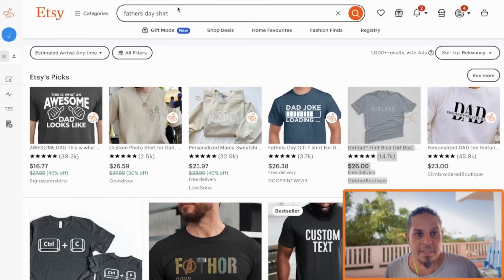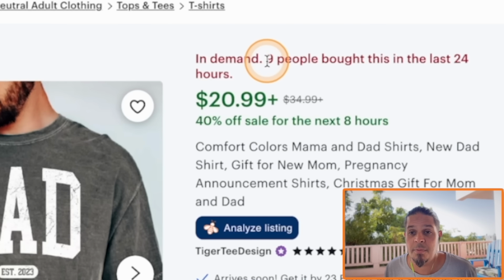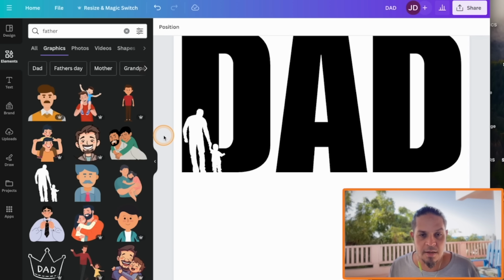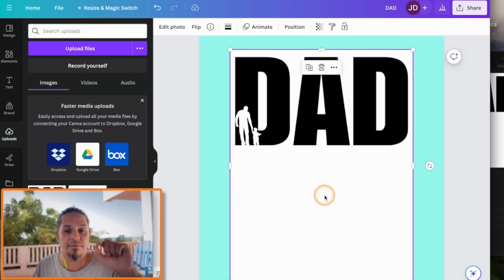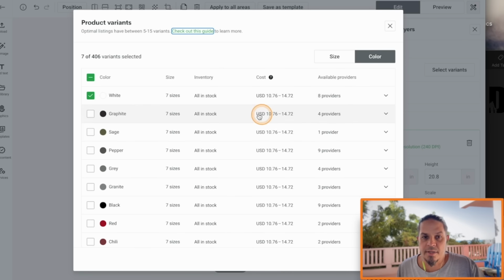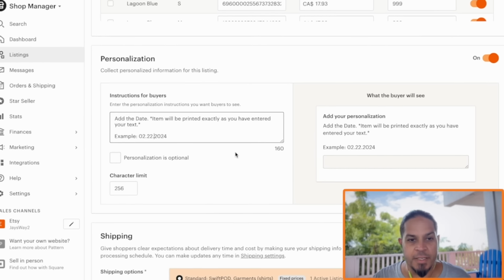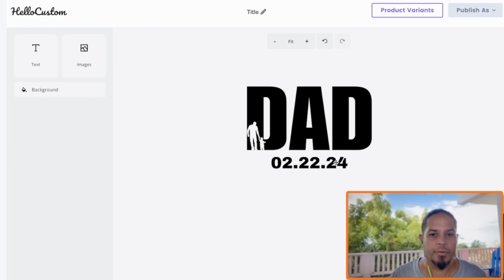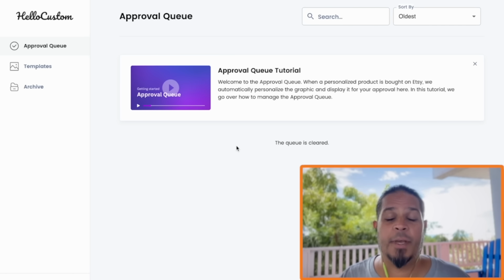How To Automate Your Personalization For Etsy! It's EASY!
Stand out from the MILLIONS of other Etsy listings! How to automate your personalized designs for Etsy the Easy Way.

GET STARTED HERE:
🌴 Design like a PRO with Kittl! Try Kittl for free